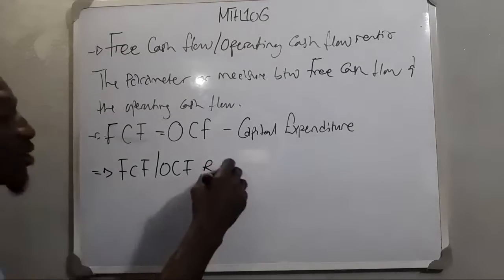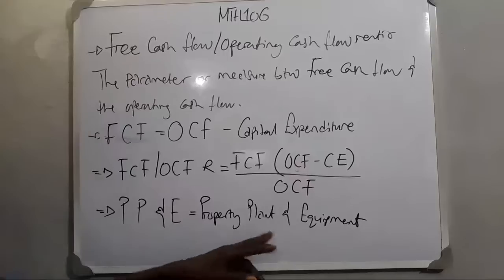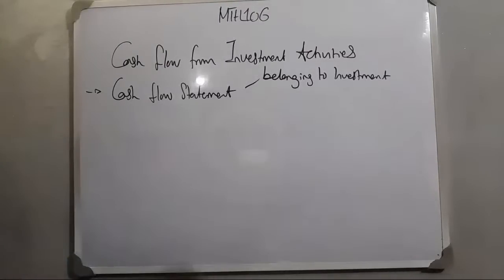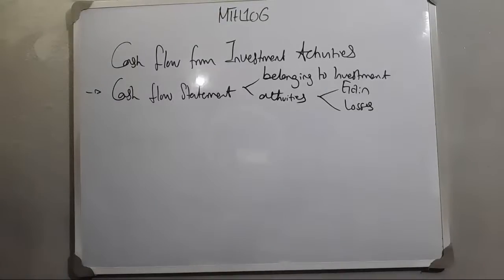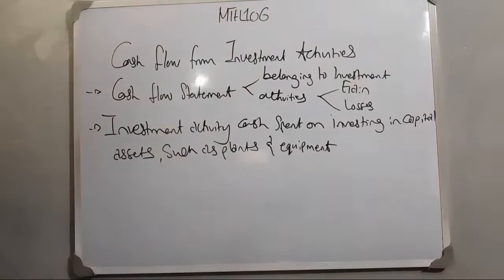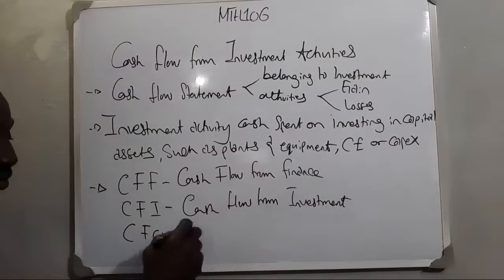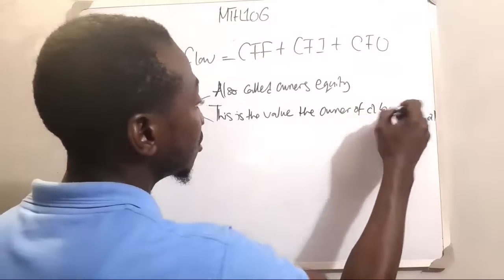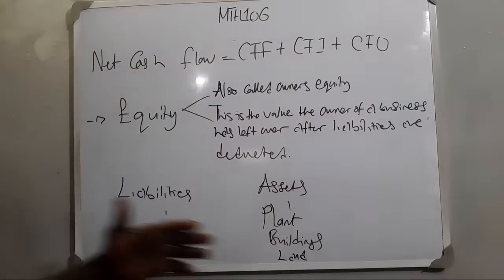Free Cash Flow | MTH106 | VOL 12